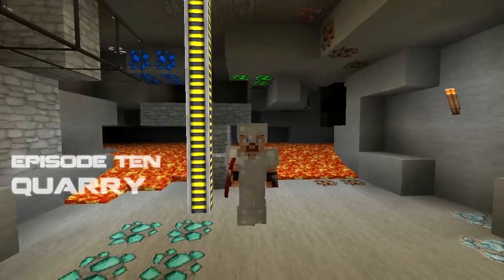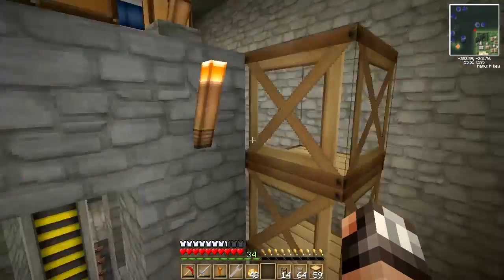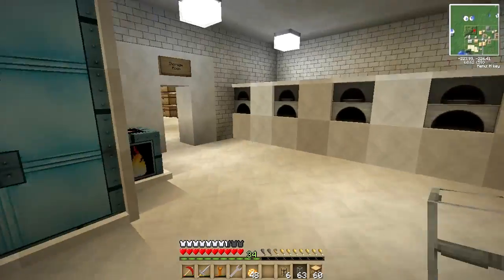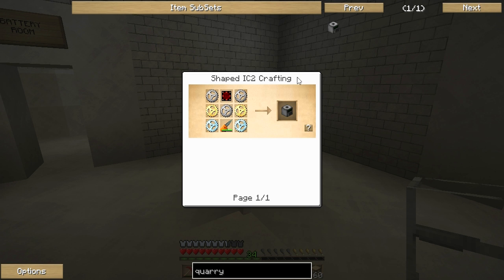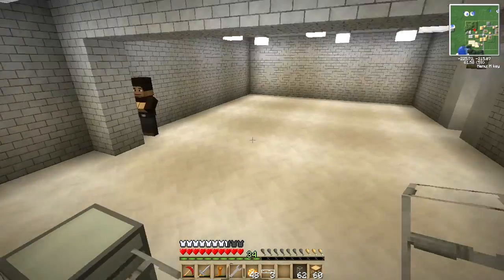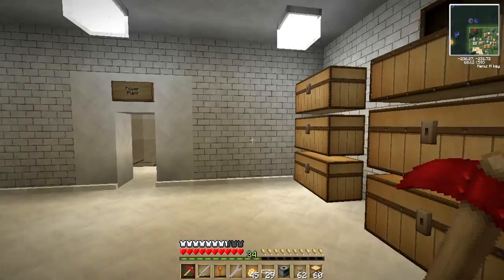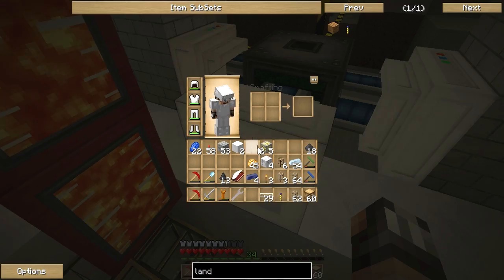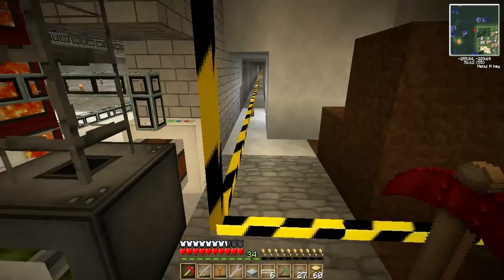[S1E10] Let's Play Minecraft FTB - Quarry!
ReNDoG shows off upgrades to the Cyberlabs and crafts a Quarry!